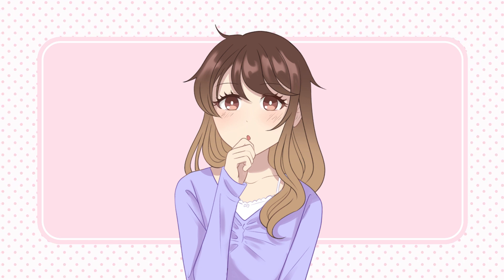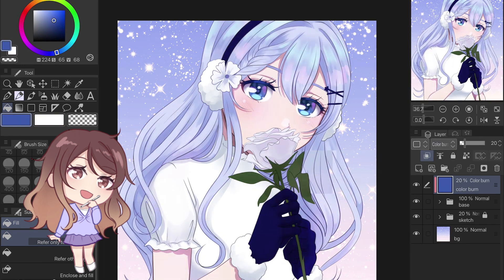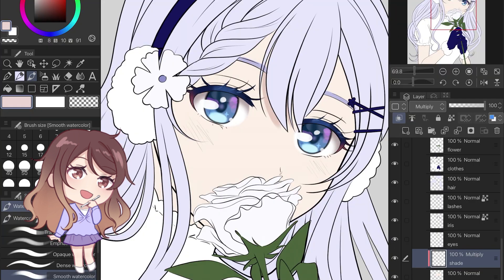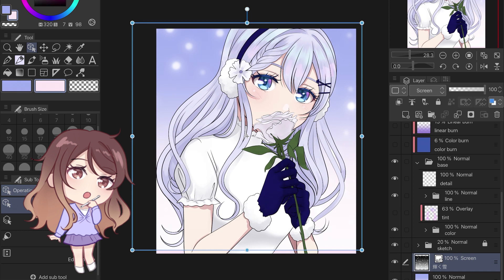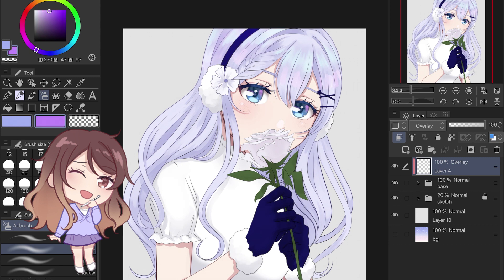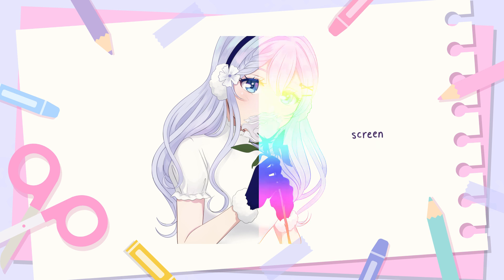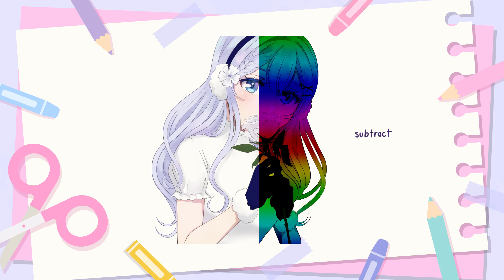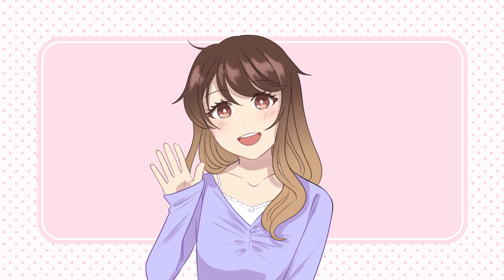How to ACTUALLY Use Layer Blend Modes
｡ﾟ•┈୨♡ Timestamps ♡୧┈•ﾟ｡
0:00 Intro
0:50 What are blend modes?
1:43 Multiply
2:45 Screen
3:16 Overlay
4:03 Other modes
4:30 Darkening modes
5:02 Lightening modes
5:39 Tinting modes
6:02 Functional modes

｡ﾟ•┈୨♡ Music ♡୧┈•ﾟ｡
やさしいカフェ - ぽるぽるMusic
フラワーシャワー - ぽるぽるMusic

You can find even more tutorials by tons of talented people